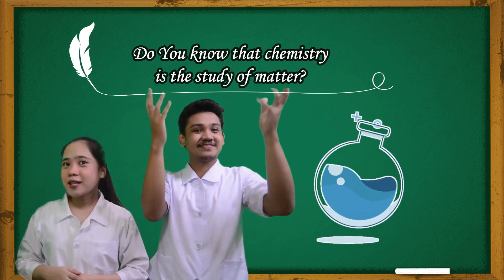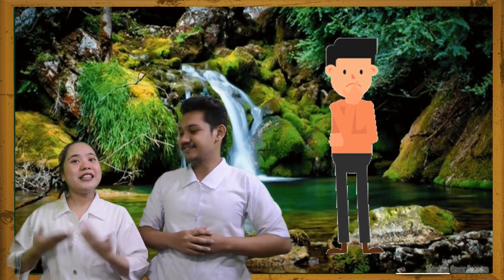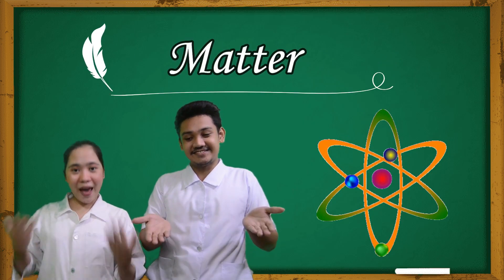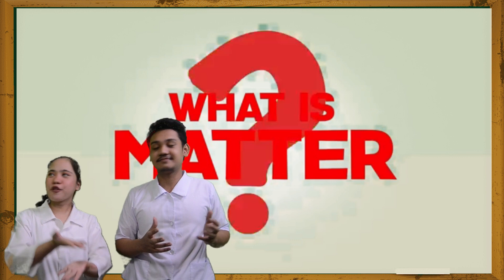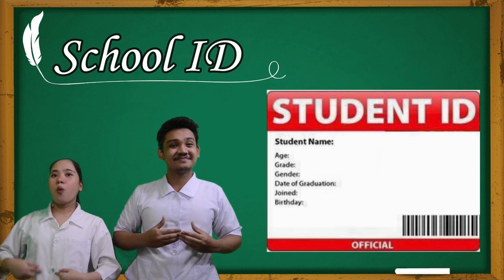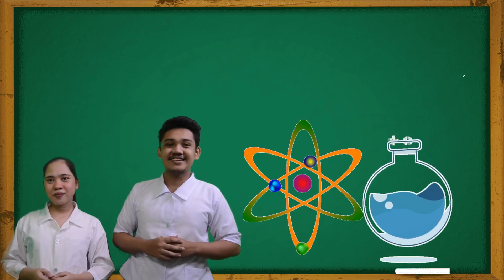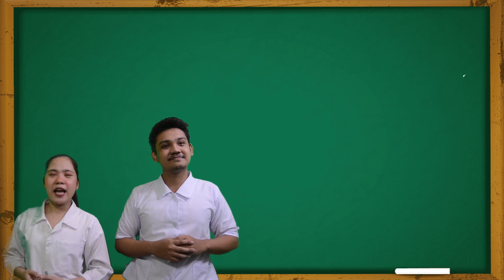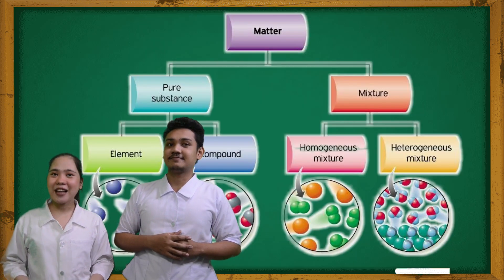H&H: The Science Enthusiasts – MATTER || Chemistry Lesson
MATTER 🧬🦠💉🩸🧫🚑

👨‍🏫 Do You know that chemistry is the study of matter? You and the world we live in are made up of matter?

👩‍🏫 Therefore, chemistry focuses on you and everything around you which are made up of matter.

🔬 Matter is everywhere. It has mass and volume. The things you use in your classes such as pen, paper, uniform, ID, watch, board, and cellphone are forms of matter. The cells that make up your DNA, the rocks, and Earth’s core, the drugs, and silicon chips used by humans are all made up of matter. Thus, chemistry is considered as central science and other fields. For better understanding, matter will be viewed in terms of its different phases or particle arrangement, properties, composition, and classification.